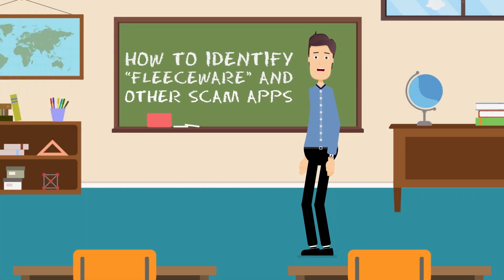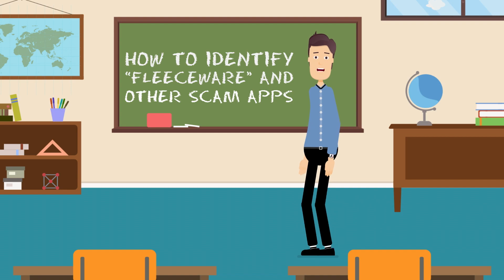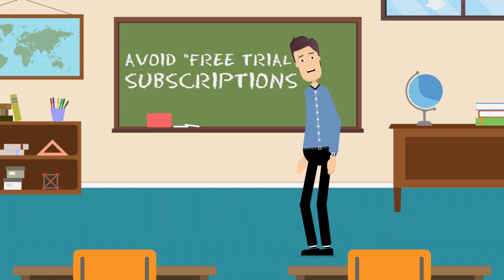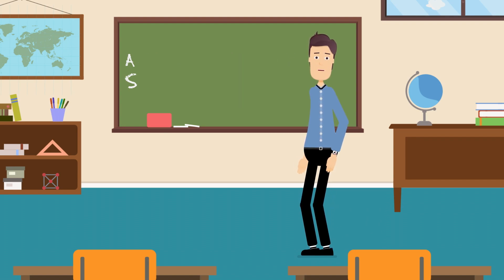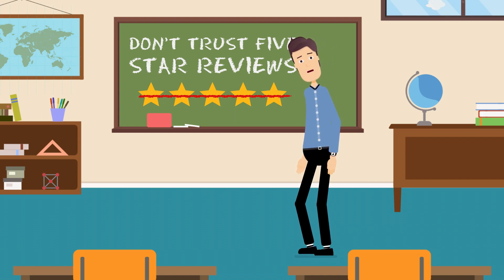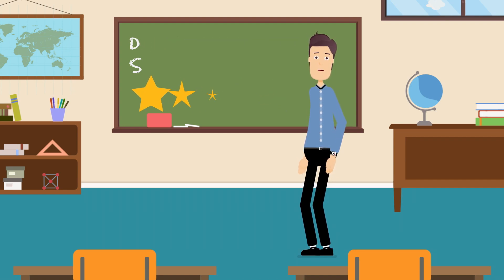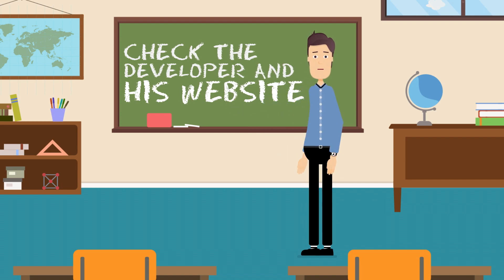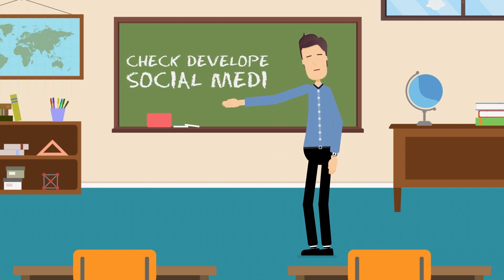Identify Scam Apps on the App Store and Google Play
Watch this video and learn how to identify and avoid Scam Apps on the Apple App Store and Google Play.

Some app developers trick you to download their free apps by fake 5-star reviews and then present a big subscription paywall inside the app before you can actually use it.

Here are the most important steps to identify fleeceware scam apps and how to avoid losing your money on them

Also, be careful with "free trials" which will lead into a paid subscription if you do not cancel them before the third day. Scammy fleeceware developers use this strategy to pull you into expensive subscriptions. There is a high chance that the app will not work as expected after payment and you will not get any support or refund.

2) DON'T TRUST 5 STAR REVIEWS: Many 5 start reviews and ratings are fake. Check the app reviews on the App Store or Google Play before buying. IMPORTANT: Sort the reviews by "Most recent" and check the recent 1 star reviews.

3) CHECK DEVELOPER: Check the developer name and his business address on the App Store or Google Play. If it looks suspicious, or the developer hides his true name and company details from you - scam alert - stay away!

If the website look suspicious or unfinished, has a random domain name such as xyz456rzj.wordpress.com, or does not clearly say who the business owner is and where he is located, then be careful as it could be a scammer who wants to steal your money with fleeceware apps!

6) TEST SUPPORT: Try the app support before buying! If the developer does not answer to your request at all, DO NOT BUY.

We hope this will save you from losing money on fleeceware scam apps. Thank you for your support!

Our Screen Mirroring App is the easiest way for to mirror any screen in realtime without wires or complicated setups. Share your Screen to any PC, Laptop, Phone, Tablet, TV in your local WiFi (or LAN) or worldwide via Internet with your friends, family and co-workers. You only need a Google Chrome for screen mirroring.